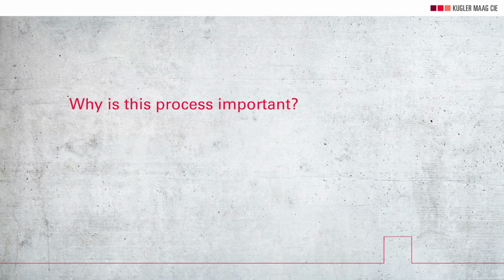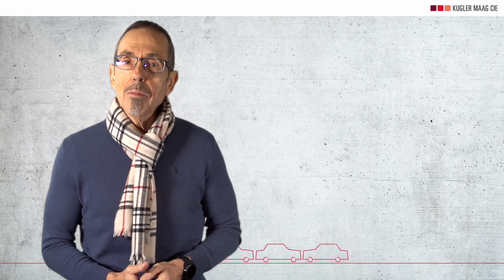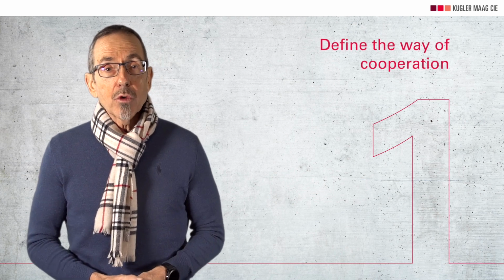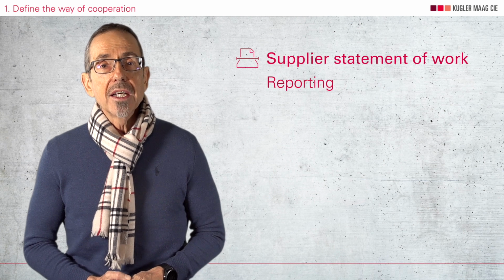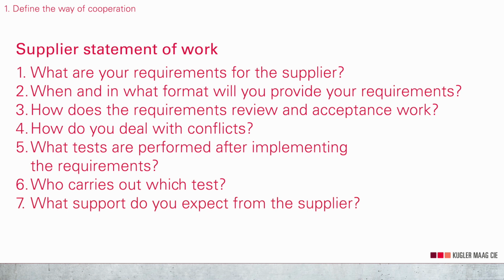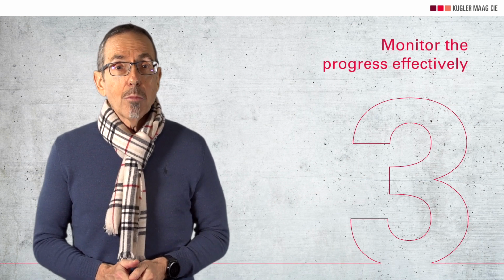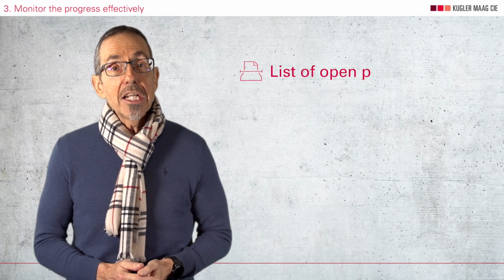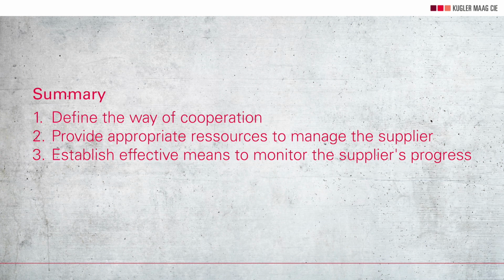ACQ.4 Supplier Monitoring | Automotive SPICE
Learn the 3 most important steps to implement the ›Supplier Monitoring‹ process properly and effectively. If you want to learn more, you'll find a detailed Supplier Monitoring whitepaper on our site:

🎓 If you want to learn more about Automotive SPICE and become a process improvement expert, check out our training

Content

00:00 - Intro
00:18 - Speaker
00:36 - Why is this process important
02:30 - Define the way of cooperation
03:45 - Provide appropriate resources to manage the supplier
05:01 - Monitor the Progress effectively
05:41 - Summary
The experts of Kugler Maag Cie provide this free Supplier Monitoring tutorial for beginners and those who are new in the field of process improvement and Automotive SPICE.

This is your channel if you need knowledge on process improvement topics: Automotive SPICE, Functional Safety, Agile methods and Cybersecurity. We're publishing videos on a regular basis.